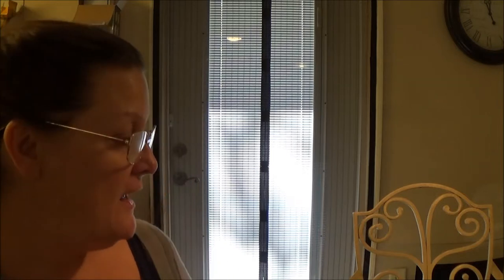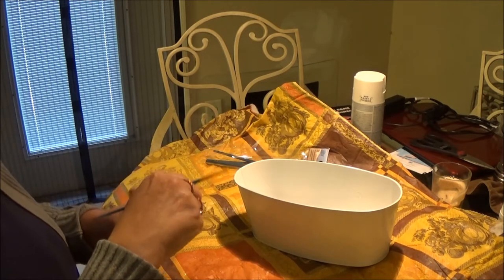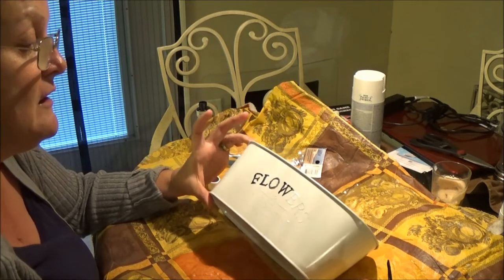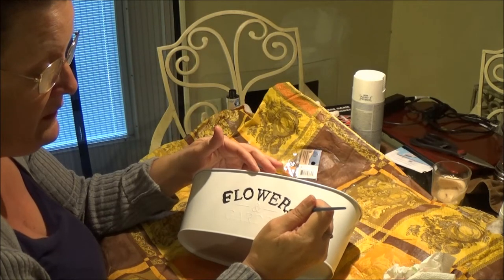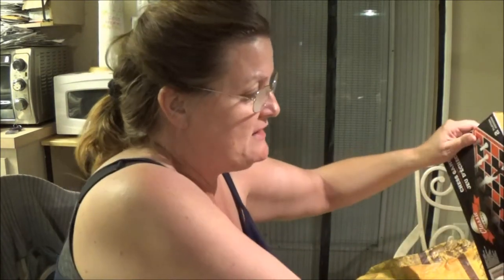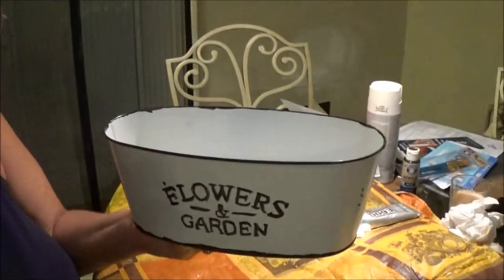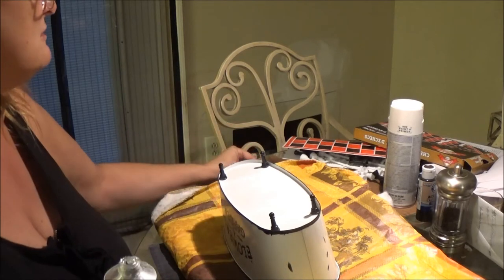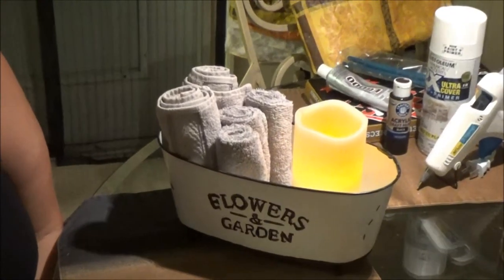Bath Tub Project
bath tub out of dollar tree items